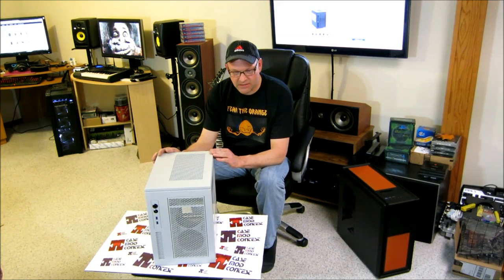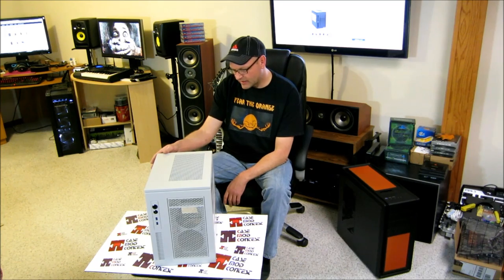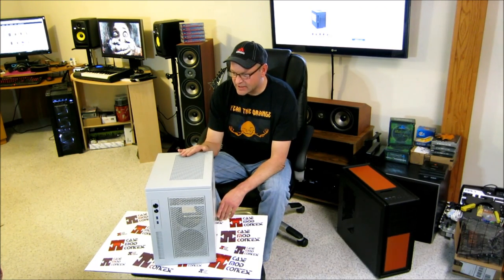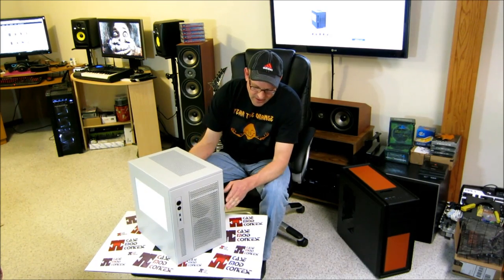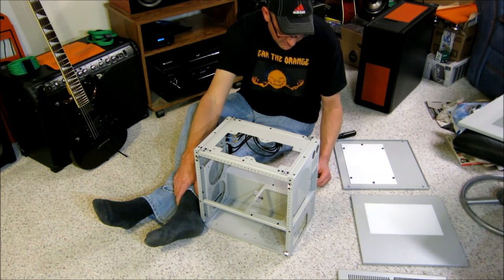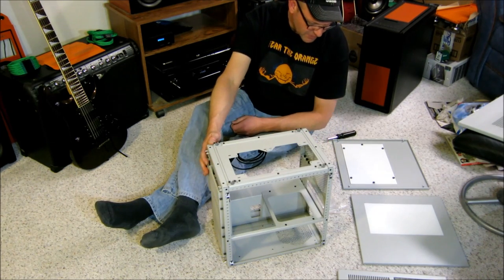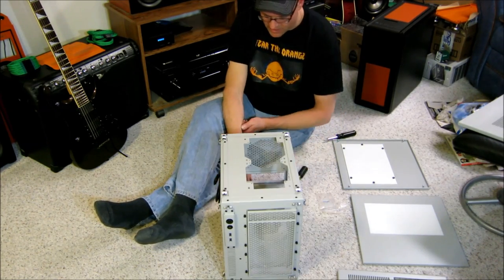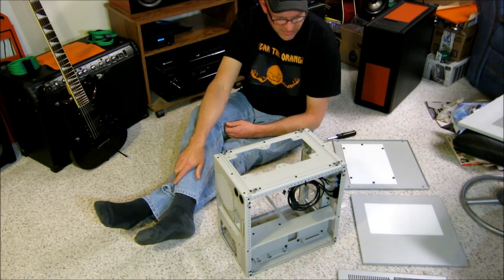CaseLabs Case Custom Paint Tutorial - Episode 1 - DazMode Guest Vol.3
In this Caselabs S3 Mercury Computer Case Paint Tutorial, we'll learn how to prepare factory primed surface for your paint job.